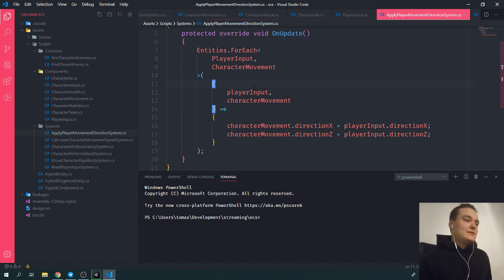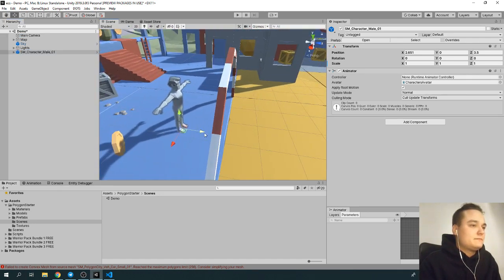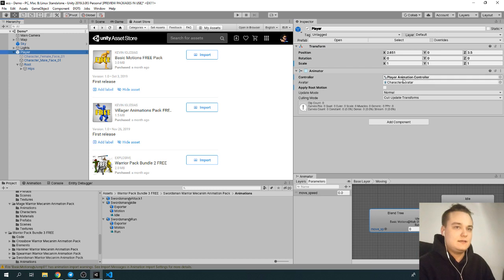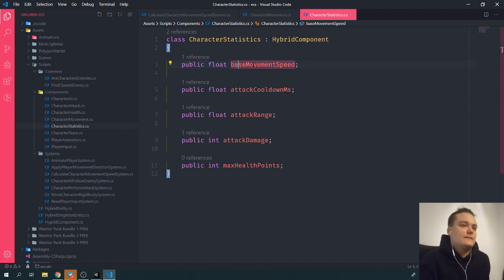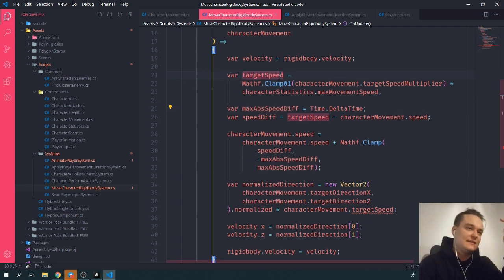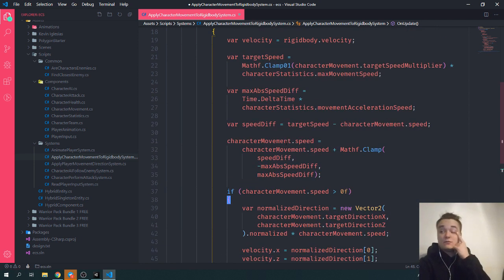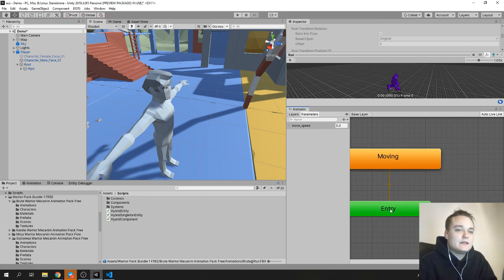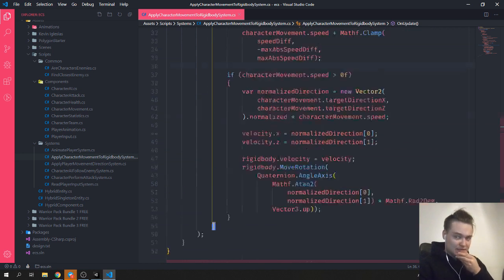Learning Unity ECS (DOTS) - adding visuals